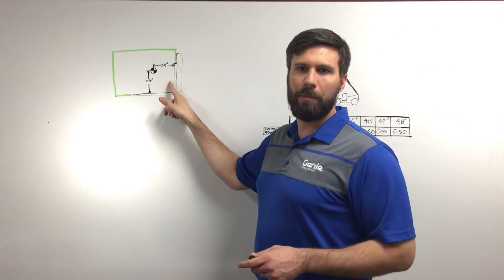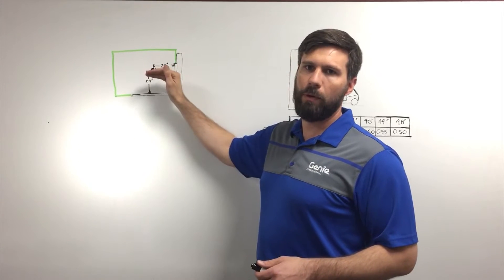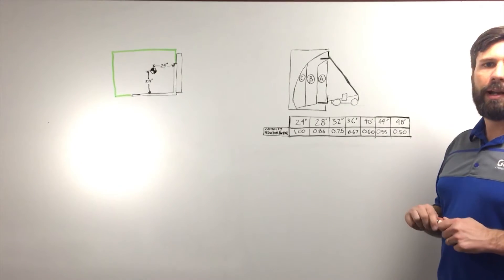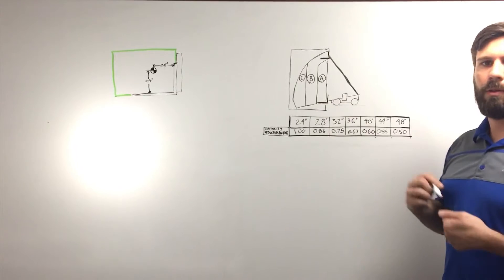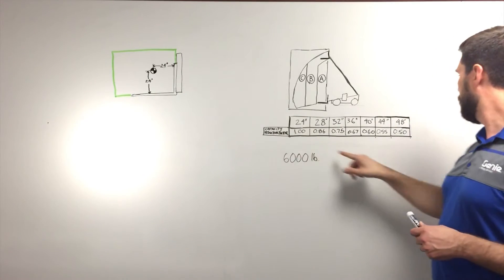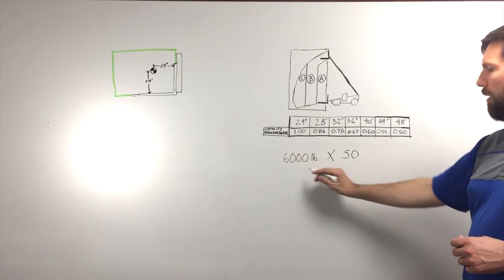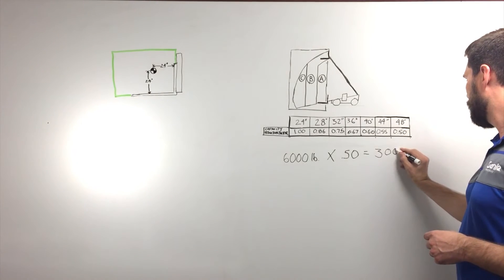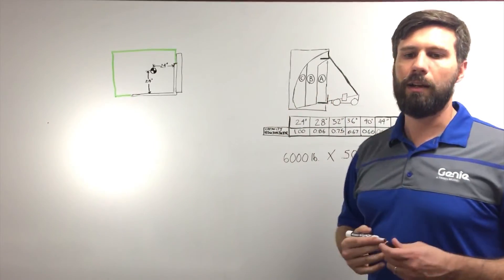Aerial Pros Minute - Telehandler Load Center